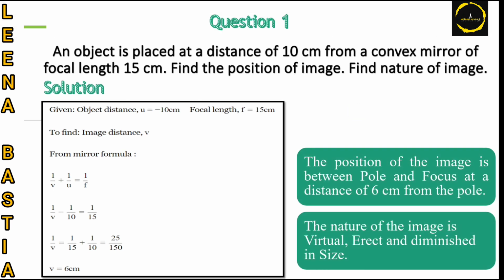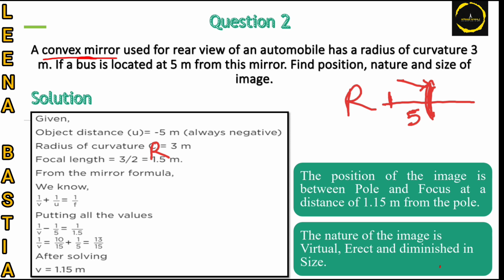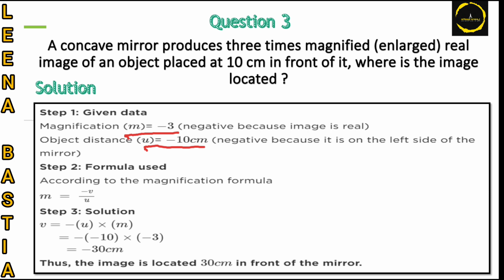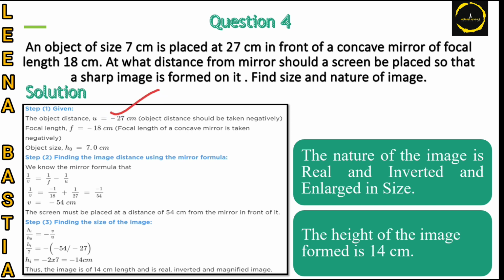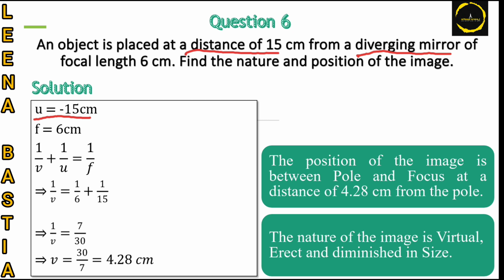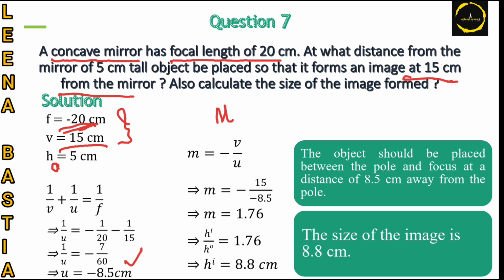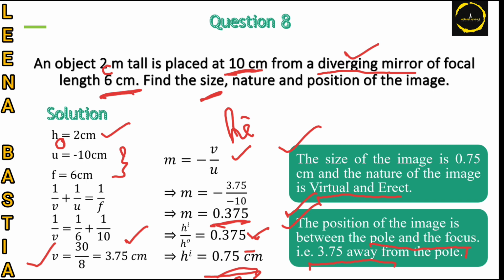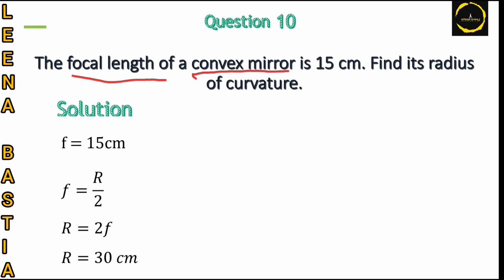Numericals part1 LightReflectionandRefraction classs10 CBSE